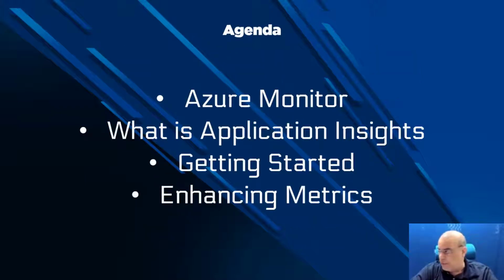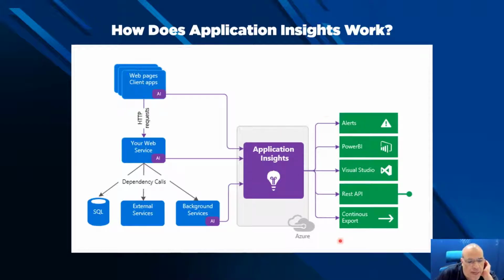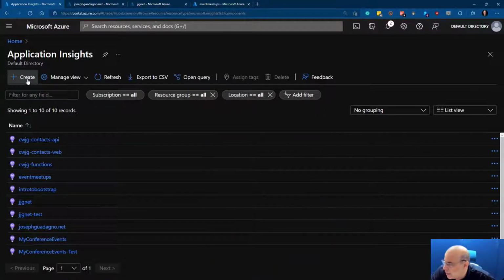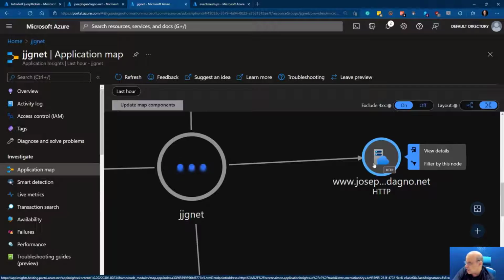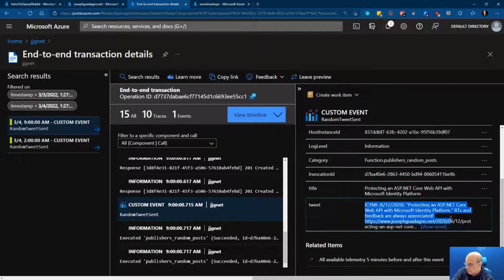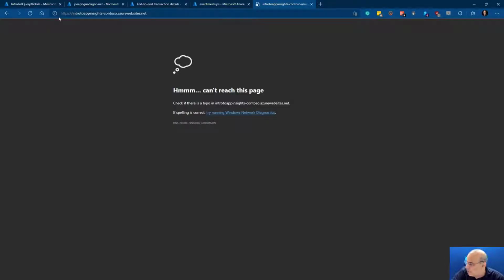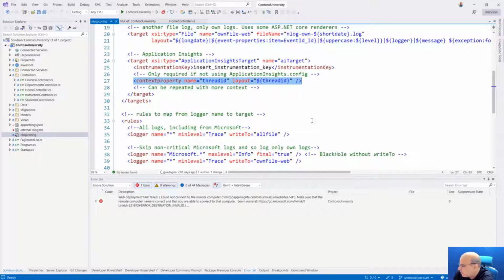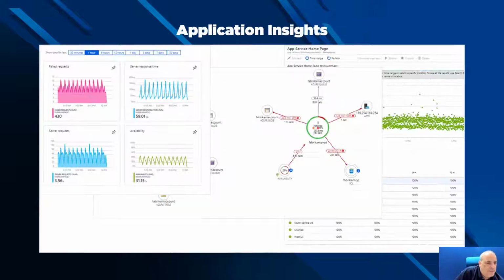What's Happening in My App? - Using Application Insights - Joseph Guadagno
Speaker: Joseph Guadagno

Azure Application Insights, part of the Azure Monitor services, helps you collect, analyze, and act on telemetry data from your Azure and on-premises environment.

Let's see how you can get alerts on performance and availability issues, monitor our applications' usage and performance, get telemetry for our application without redeploying the applications, search traces, and exception logs to figure out what is wrong. Did I mention we can monitor Android, iOS, Windows Mobile applications, and ASP.NET applications?

We'll also look at how we can analyze request load, server performance counters, and response times across dependencies. Get multi-dimensional analyzes over standard metrics or define your own. Diagnose exceptions, mobile application crashes, and failed requests, correlating with events and traces.